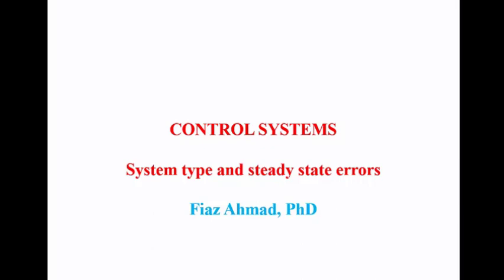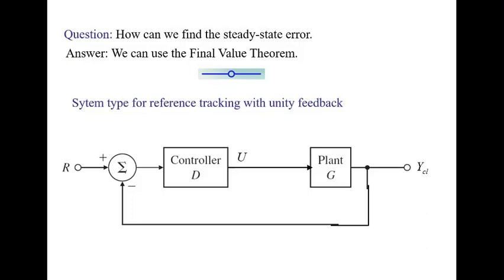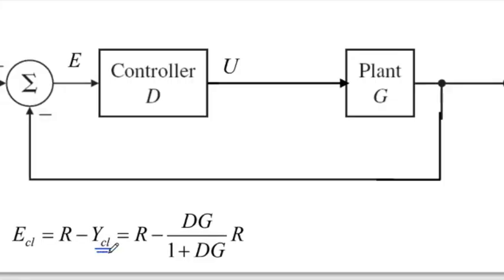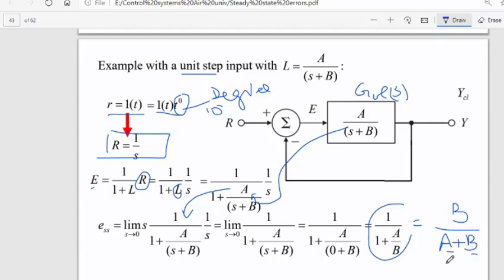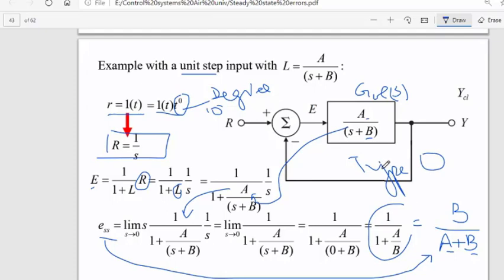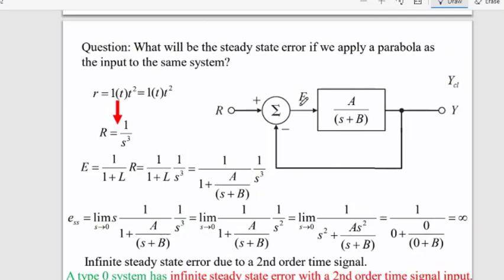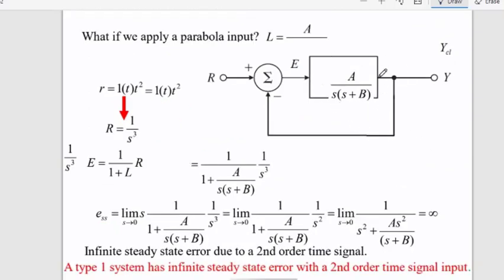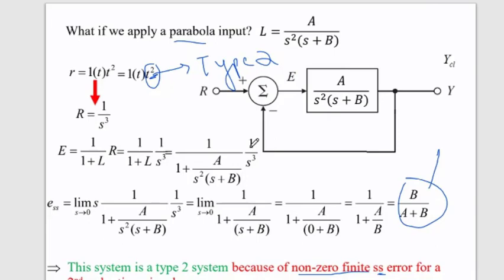Steady state errors Lecture 01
This lecture is about type and steady state errors of a stable system.